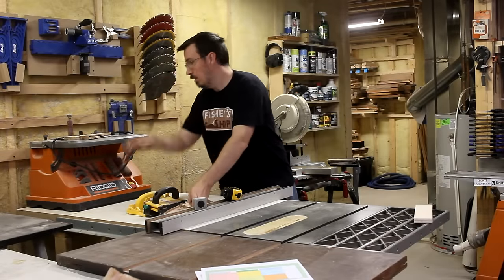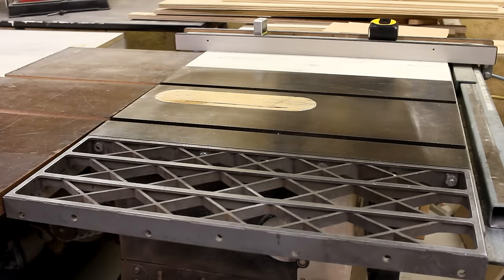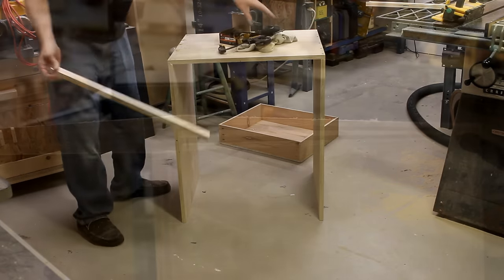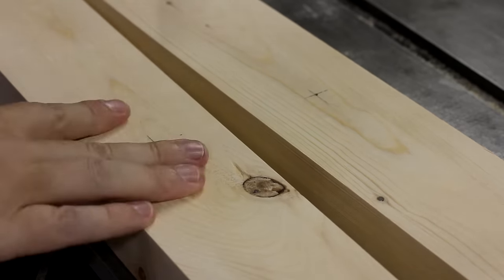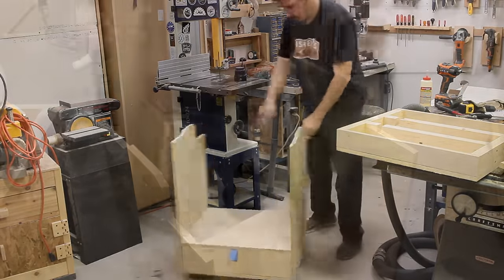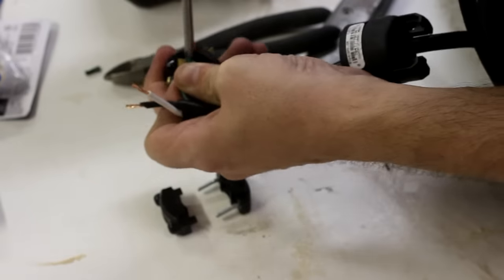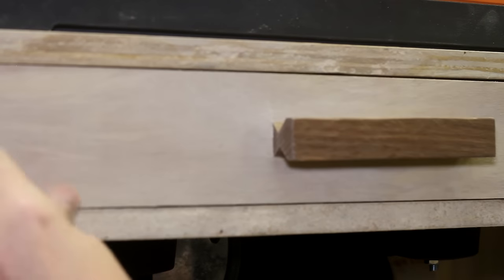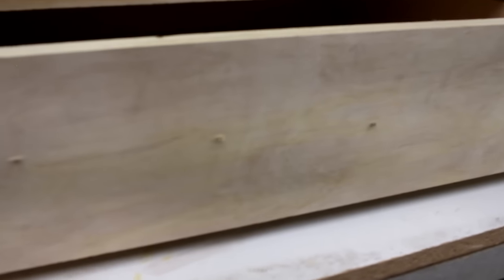Shop Work: How to make Fisher's Flip Cart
I reinvented the flip cart with a clever new design so that it's not only a space-saving mobile cart, but it's also easier to use than any other design I've seen!  The surface is locked and completely stable with just a single latch and there's integrated power so you no longer have to mess with power cords for your tools!  Now you can switch between tools in a matter of seconds and not have your work flow interrupted while you search for an outlet to plug in your machine.  A removable front face-plate allows for quick and easy access to the integrated power strip, and a handy storage drawer is below that can hold all your tool accessories.  This is truly the best piece of shop furniture I have in my workshop!

If you'd like to build this for yourself, the plans are available on my website and can be found

FAQ:
Q. I'd like to know how big of a tool I could mount on the cart, so what's the dimensions of the opening?
A. The dimensions of the cart's opening (above the shelf to the upside down surface) = W: 24”, D: 20", H: 19"  The plans can easily be altered to accept wider or taller tools.

Q. Aren't you worried that the sides my splay out and drop the flip surface?
A.  Not really.  If you use quality plywood, it will be quite rigid.  But if you're concerned about that, you can always leave your pivot pipe a bit longer, have your black iron pipe threaded on the ends, and screw on some end caps that would prohibit the sides from moving out.

Q. What's the weight this cart will hold?
A.  My disc sander is roughly 85lbs and my spindle sander is around 35lbs.  I used rather cheap sanded plywood and there's no indication that I'm anywhere near a weight problem.  If you use higher quality plywood, you'd be able to load it up even more.